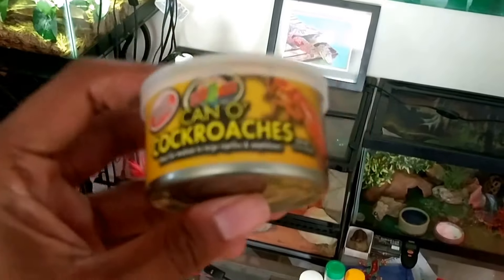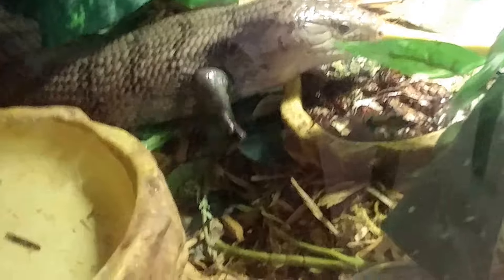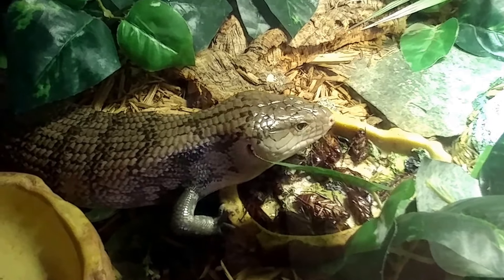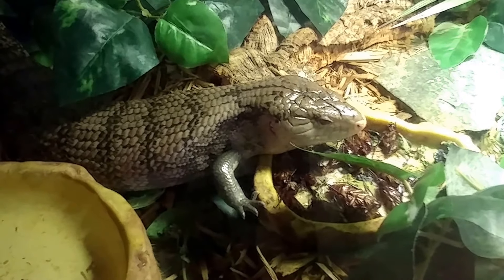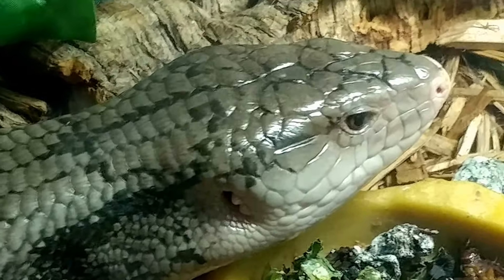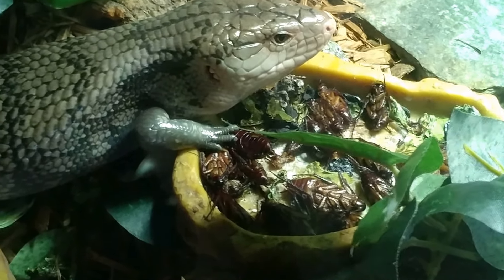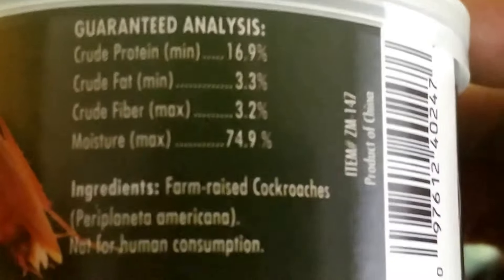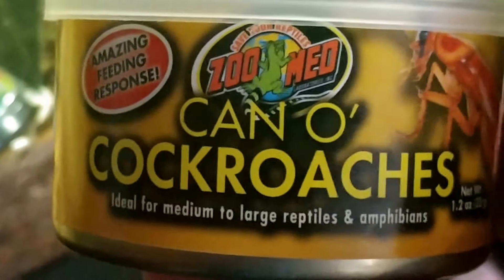Blue tongue skink "panther" devours zoo meds canned cockroaches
First time my Indonesian blue tongue tries coachroaches